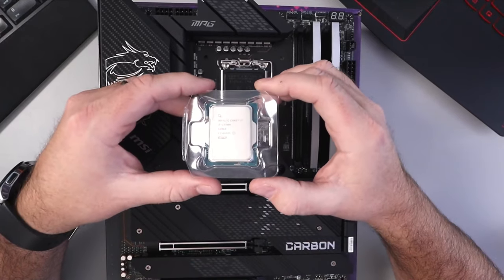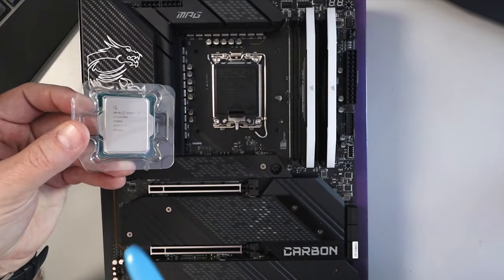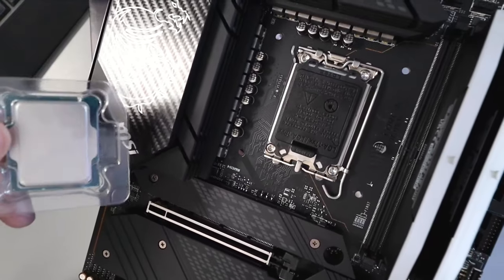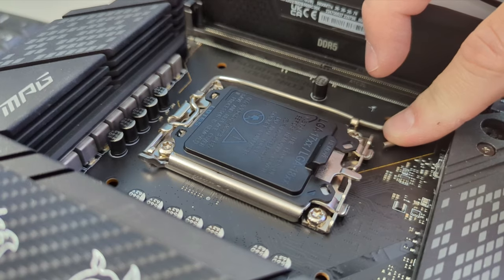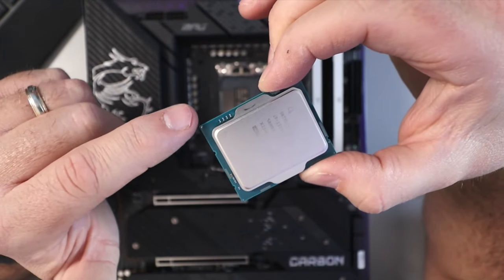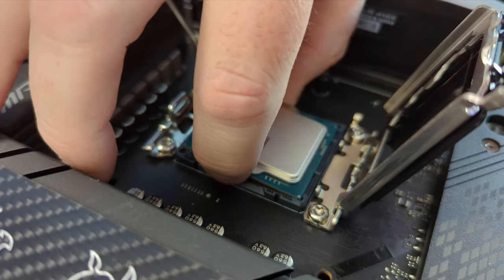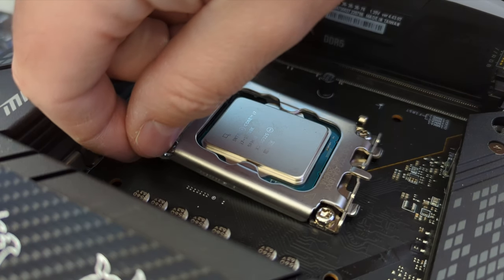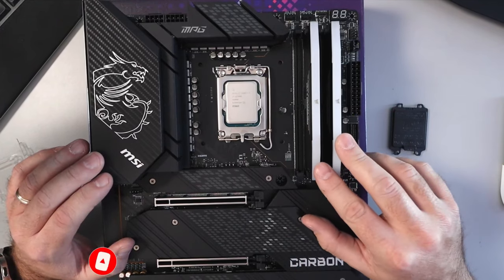Intel i7-13700K Install in LGA 1700 on MSI MPG Z690 Carbon WiFi Motherboard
Are you doing an Intel PC build with an LGA 1700 Motherboard Socket? In this PC-building tutorial, I will show you how to install a 13th Gen Intel i7-13700K CPU into an LGA 1700 Socket on an MSI MPG Z690 Carbon WiFi Motherboard.

MSI MPG Z690 Carbon WiFi Gaming Motherboard
Intel Core i7-13700K
MSI MAG CORELIQUID 240R V2 Liquid CPU Cooler
Corsair Vengeance RGB DDR5 32GB 5600MHz C36
SAMSUNG 970 EVO Plus SSD 1TB NVMe
MSI MPG Velox 100R - Mid-Tower Gaming PC Case
Corsair RM750 Power Supply on Amazon
Intel Arc A770 16GB PCI Express 4.0 Graphics Card